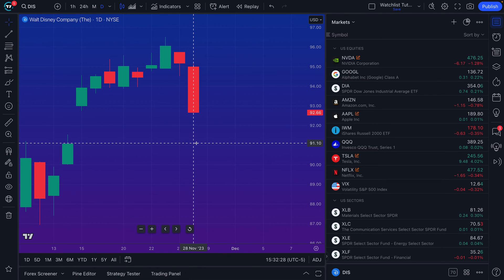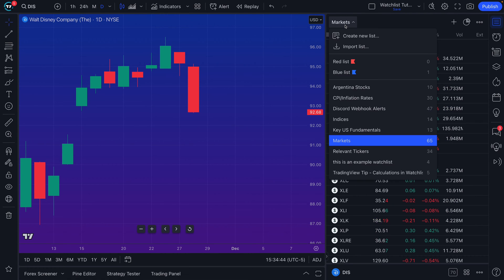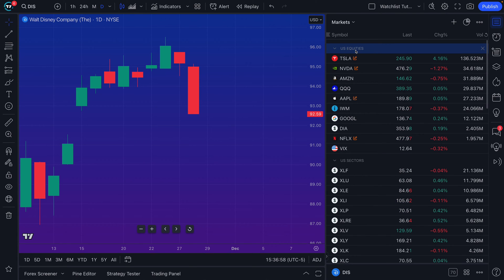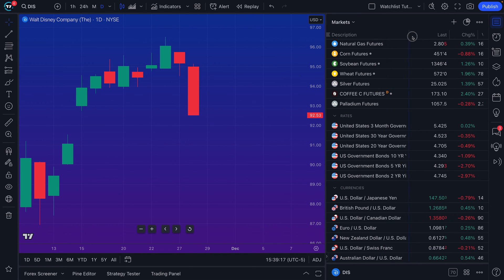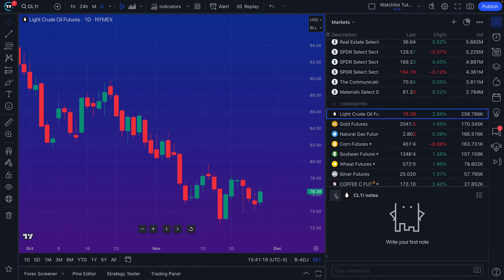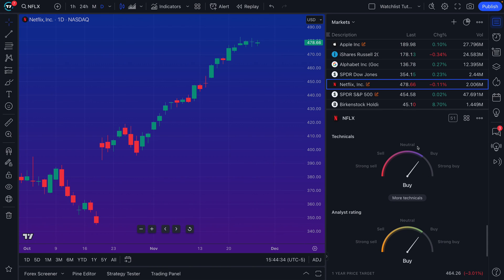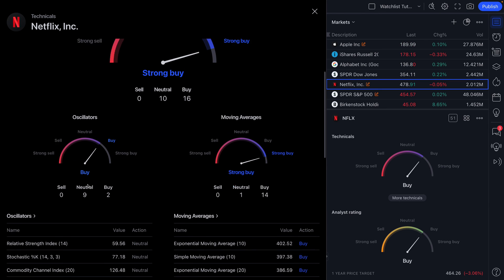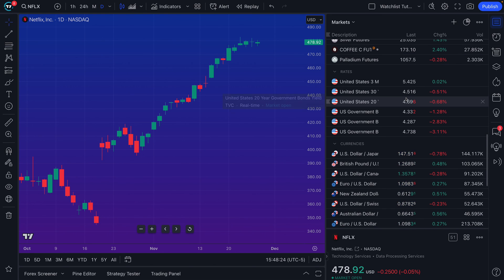Create a Watchlist: TradingView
UPDATE: We promised a watchlist link in the video and here it is. You can now gain access to the in-depth watchlist that we provide

Welcome to our in-depth tutorial on the TradingView Watchlist! In this video, we delve into the features and functionalities of the TradingView watchlist, showcasing how it can be a game-changer in your trading journey. From setting up your watchlist to customizing and using it effectively, we cover all the essentials you need to know.

🔍 What's Inside:

Introduction to TradingView Watchlist (00:00)
How to Set Up Your Watchlist (01:30)
Customizing Your Watchlist for Optimal Use (03:50)
Tips and Tricks for Efficient Monitoring (06:20)
Live Demonstration of Watchlist Features (08:00)
Conclusion and Key Takeaways (10:45)
💡 Why the Watchlist is Important:
The TradingView watchlist is more than just a tool; it's your gateway to efficient and informed trading decisions. In today's fast-paced financial markets, staying updated with real-time data is crucial. The watchlist enables you to monitor your favorite stocks, currencies, or commodities at a glance, helping you spot trends and make timely moves. With customization options, it becomes a tailored solution that aligns with your trading strategy, allowing you to filter noise and focus on what matters most. Whether you're a beginner or a seasoned trader, mastering the TradingView watchlist can significantly enhance your trading efficiency and effectiveness.

Share your experiences and questions about the TradingView watchlist in the comments below!